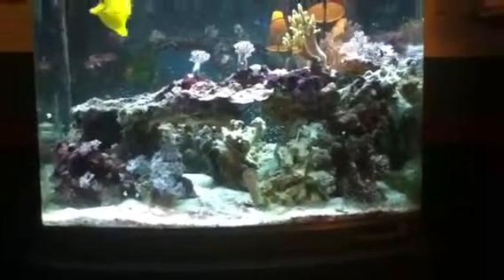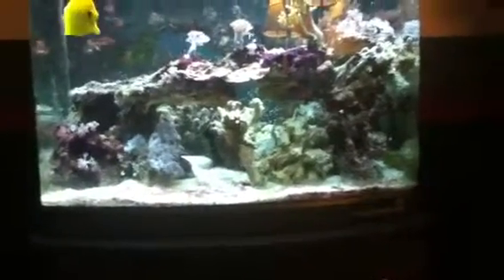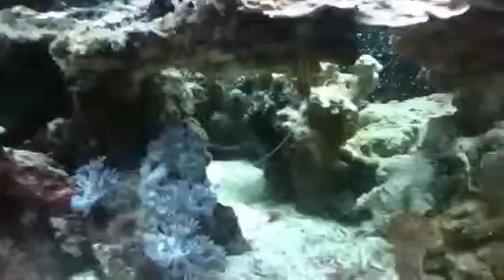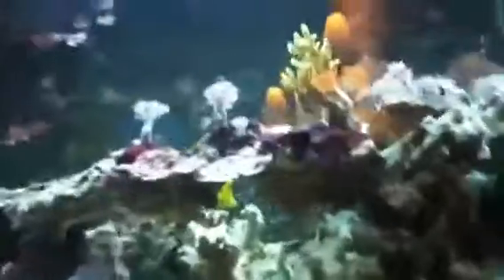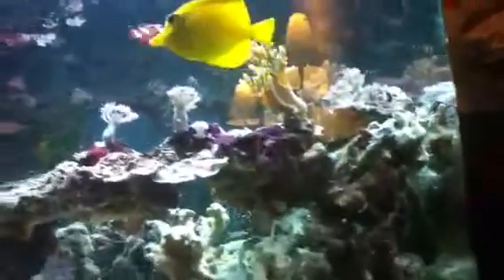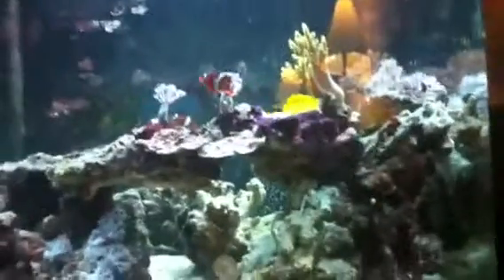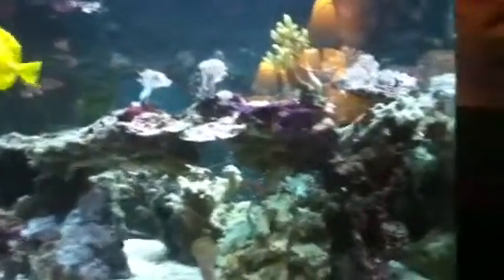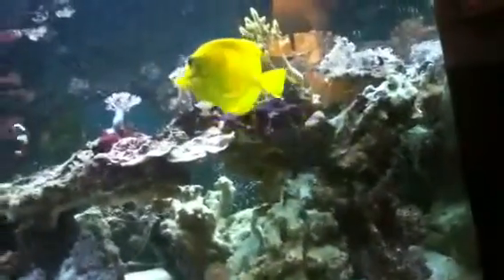Nano cube update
New rock structure. New tang. No tang police comments because by the time you post it he won't b in this tank anymore. So don't bother